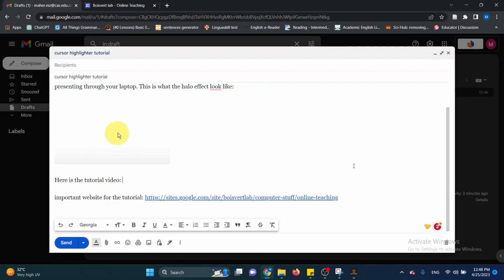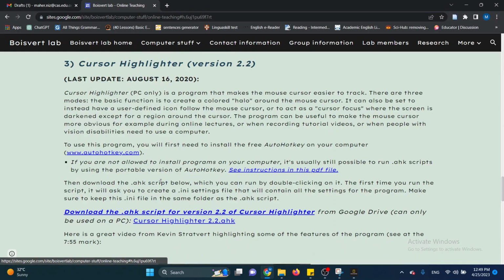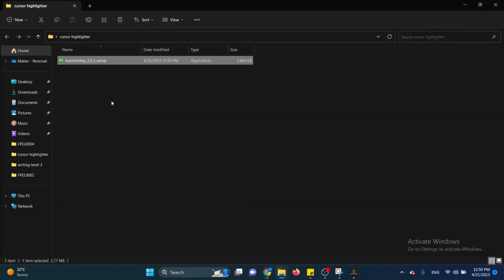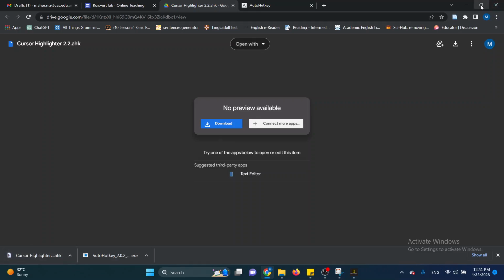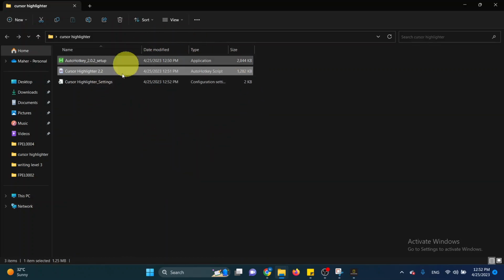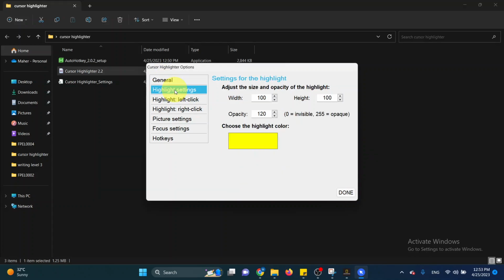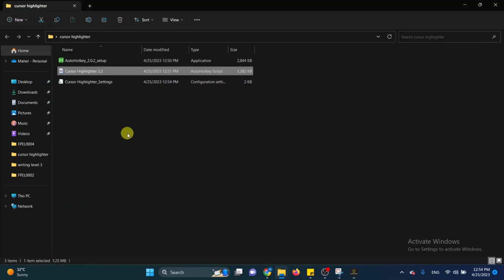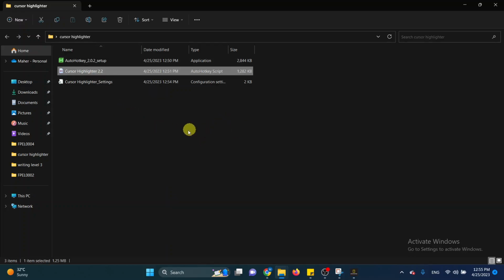cursor highlighter tutorial, by Mr. Maher Al-Rashdi